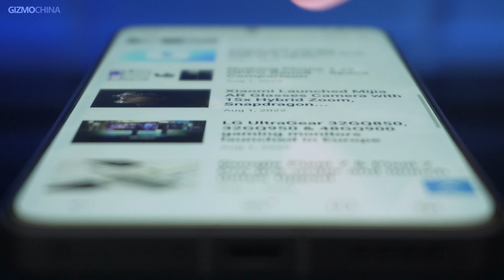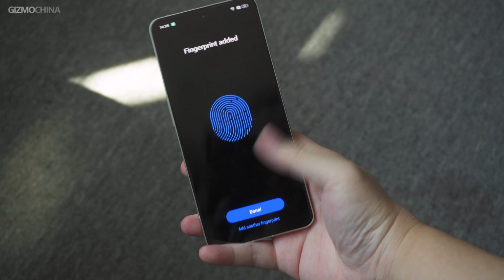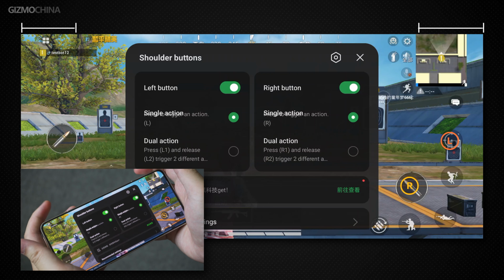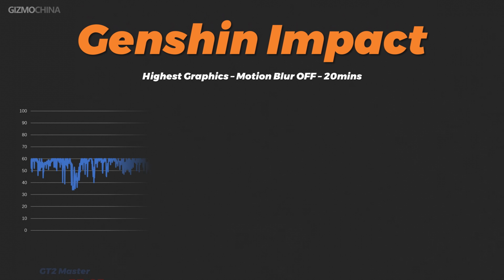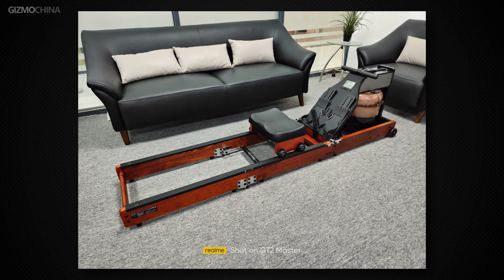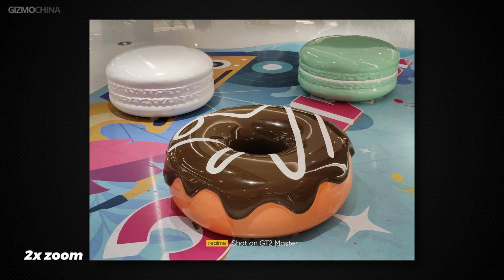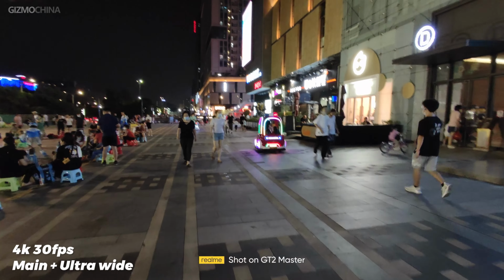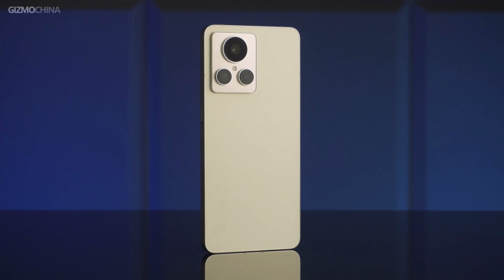realme GT2 Master Explorer Edition Full Review: Another flat screen flagship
There are few flagship phones with flat screens in Android phones, and the GT2 Master is one of them, and they do a good job.

VIDEO Chapter
00:00 - Intro
00:25 - Display
01:07 - Design
01:59 - Shoulder button & frame insertion
03:01 - Gaming & Bench Mark
04:07 - Camera
06:16 - Battery & Charging
06:51 - Conclusion